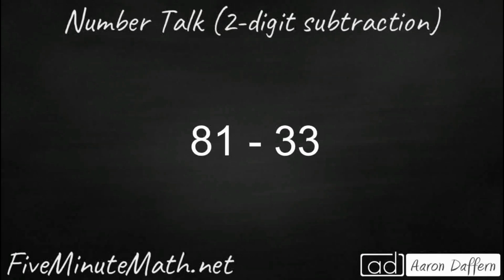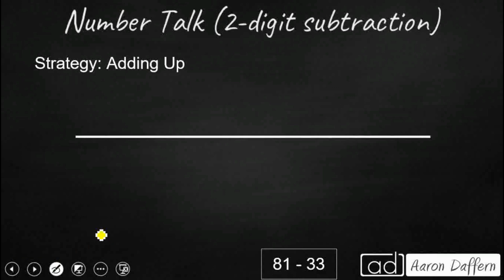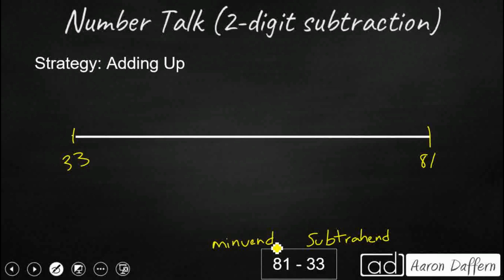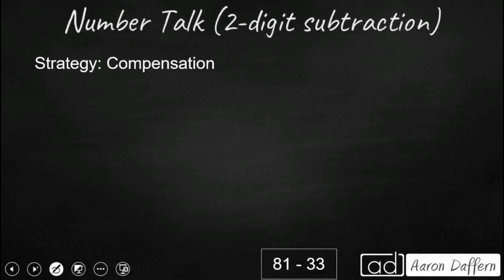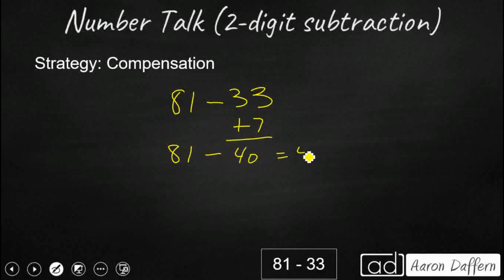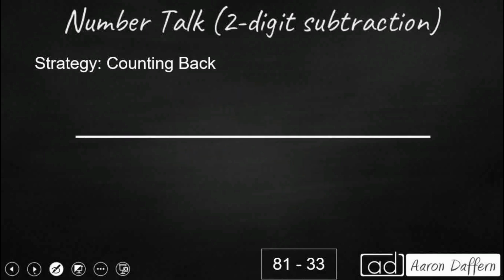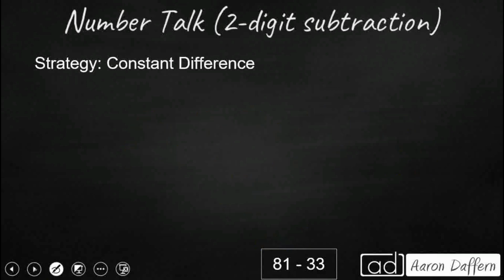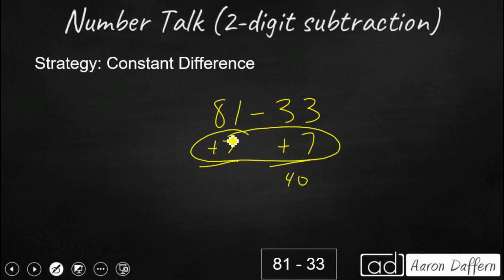Number Talk #6 (2-digit subtraction)